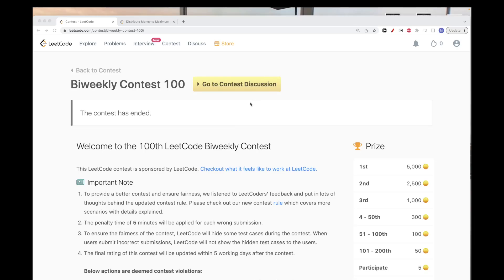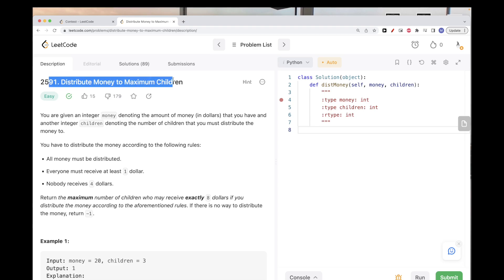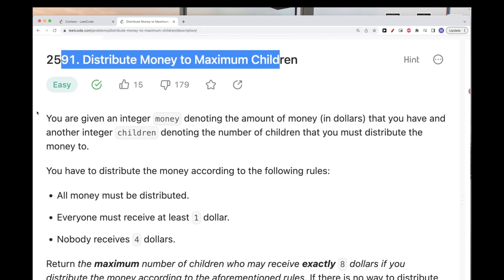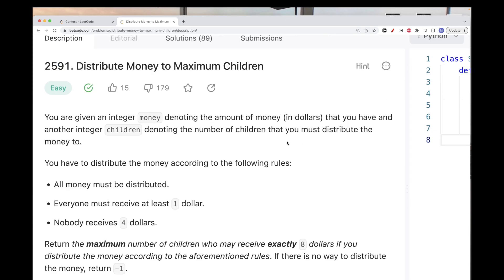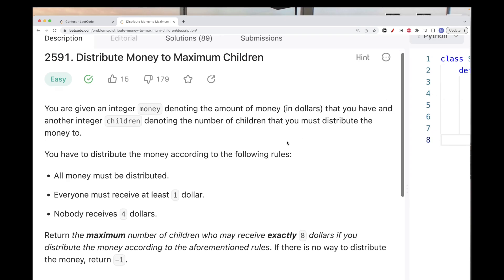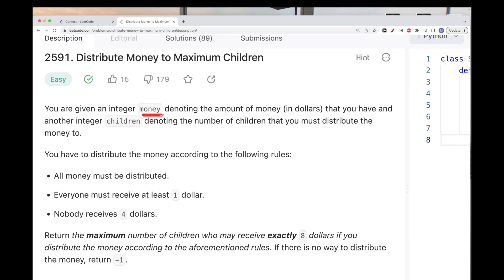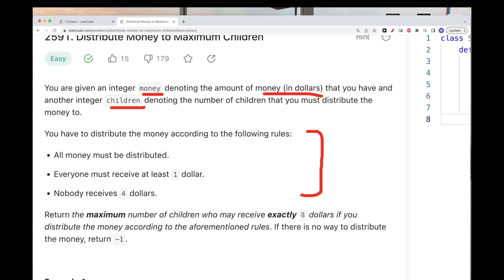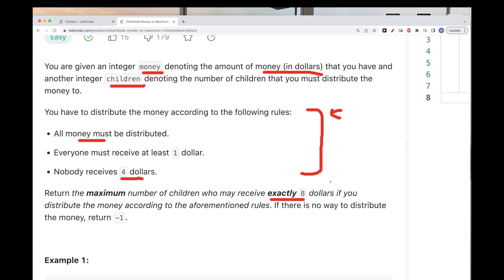Leetcode 2591: Distribute Money to Maximum Children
Difficulty: Easy